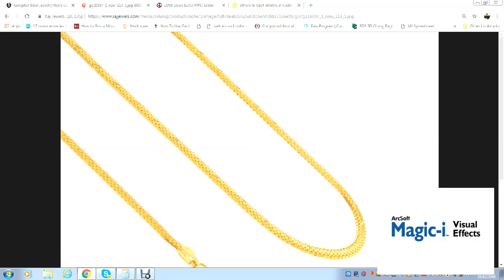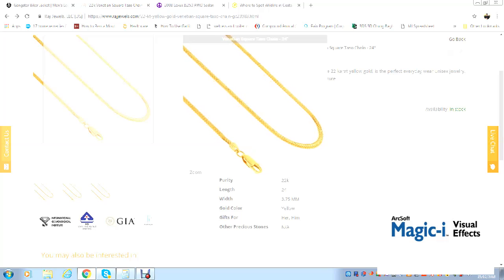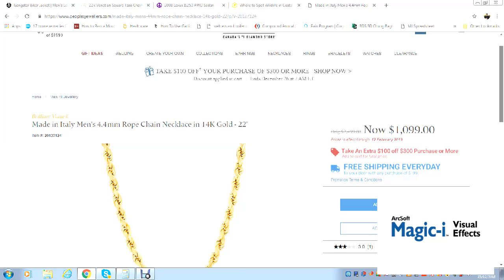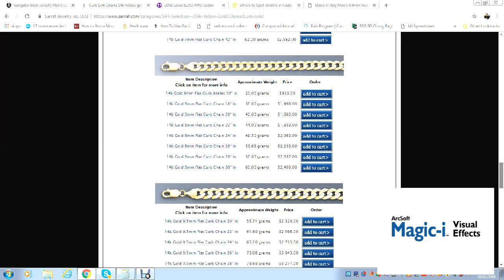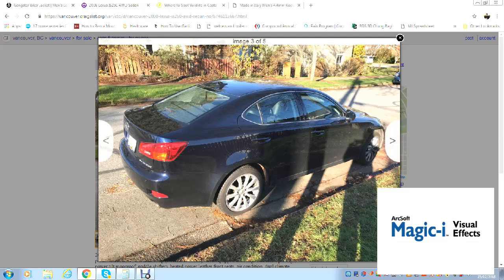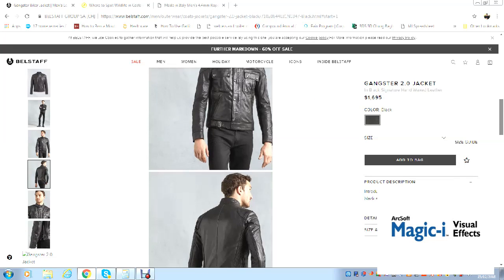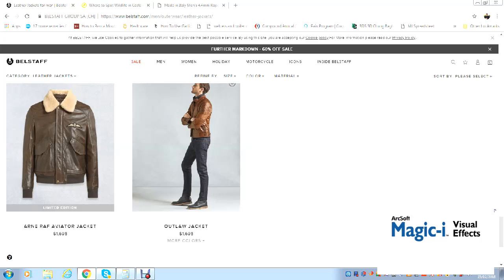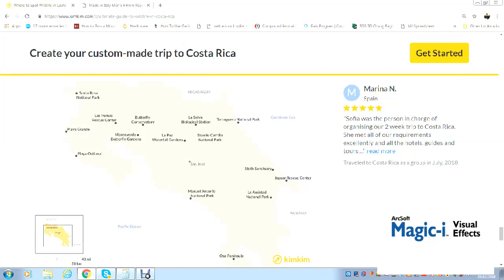(Dreamy things) that I want to buy if I do really well in 2019!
Talk about things that will add value to my lifestyle, again I will have to make a ton more $, than what these things cost, before I consider buying one item at a time.

Not a Financial advisor, these videos are just for entertainment, information about Financial decisions I may or not do in the future.